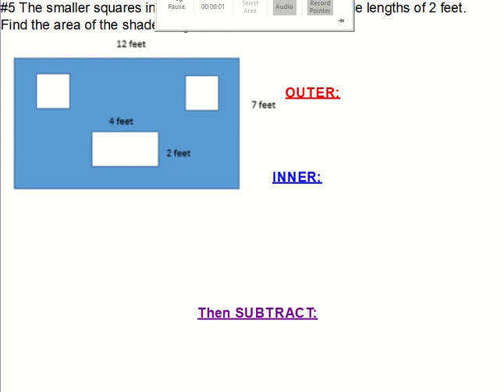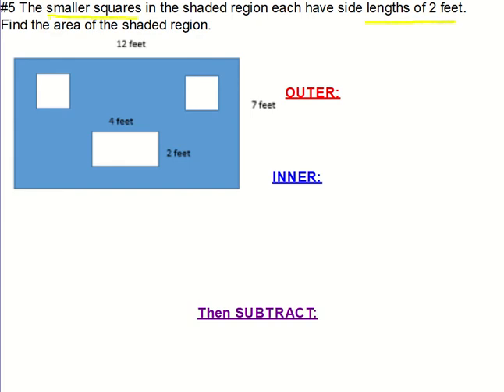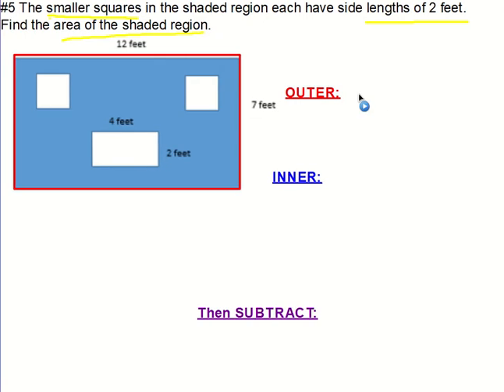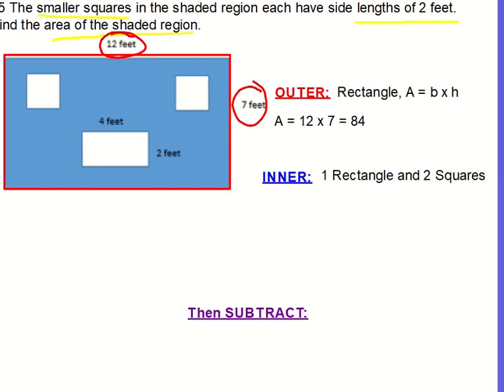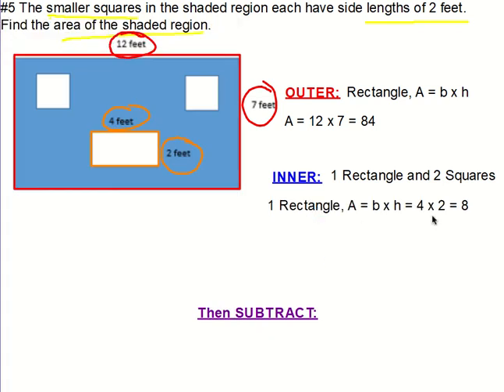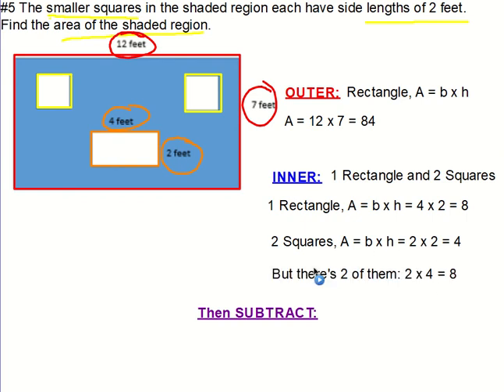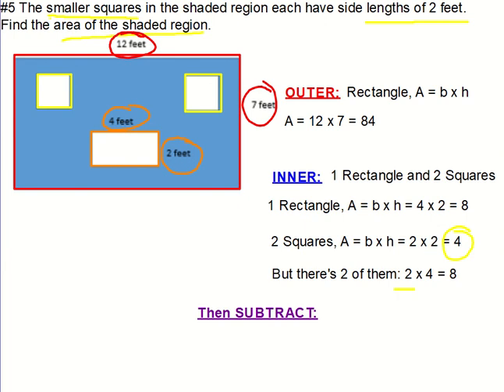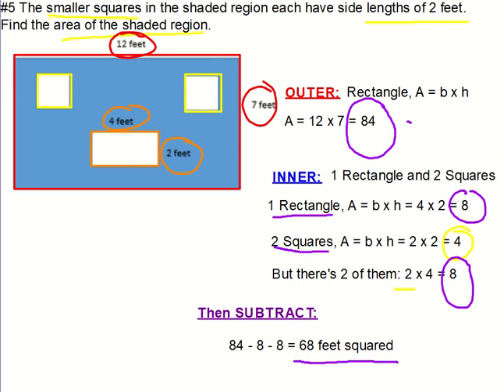Area rectangle and squares within a rectangle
Find the area of a shaded region, A rectangle and squares within a rectangle